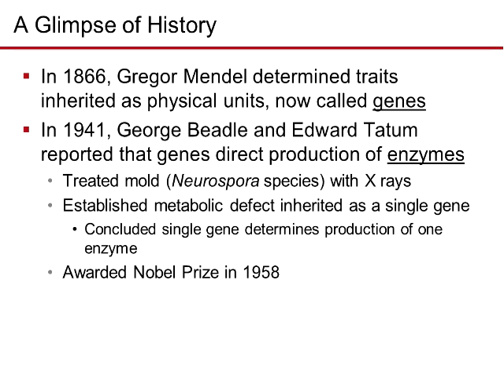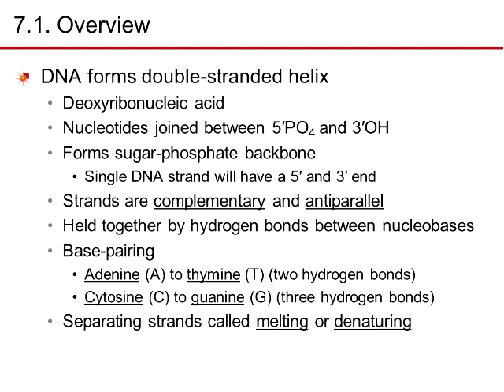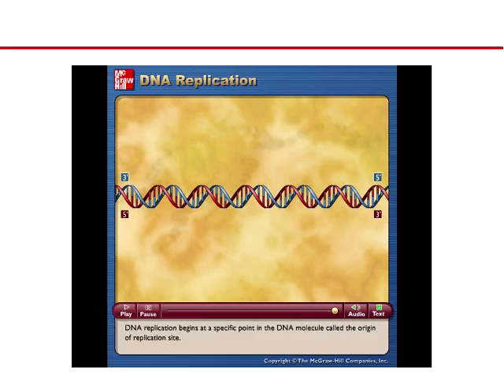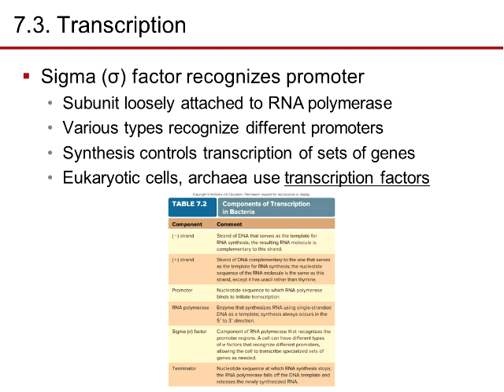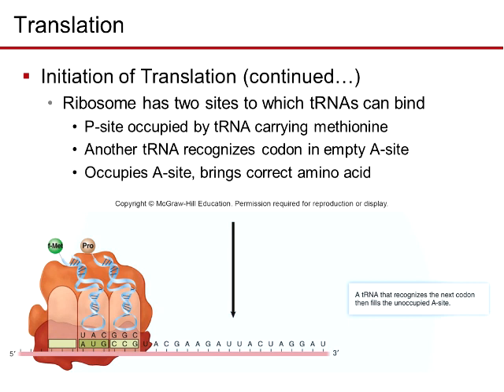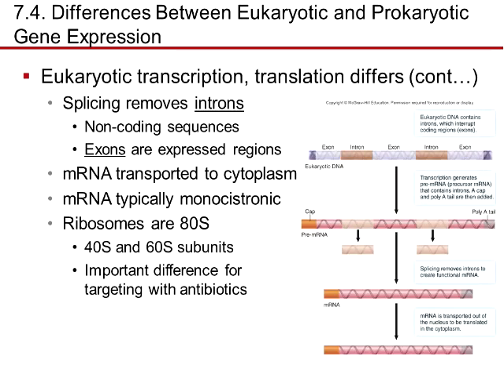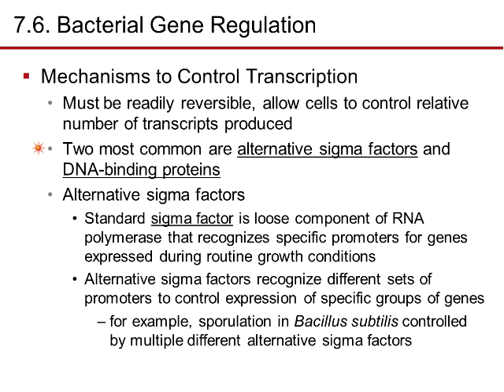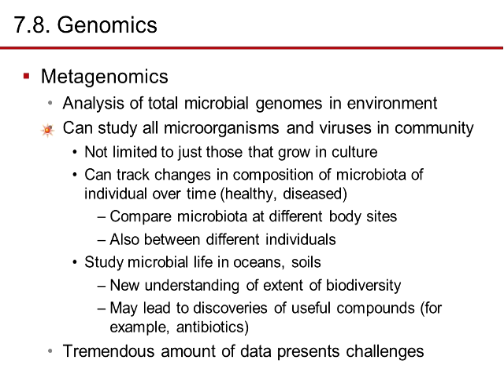MICR 230 - Chapter 7 - Recorded Lecture - YouTube